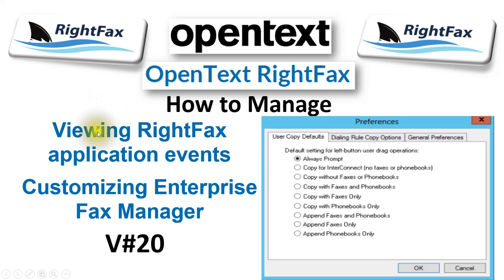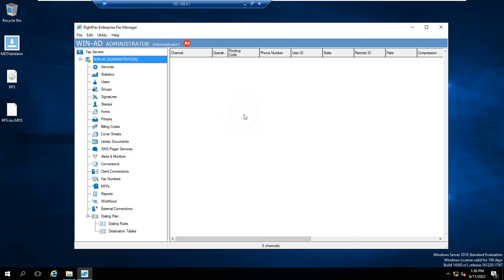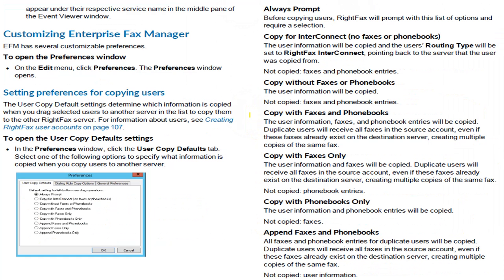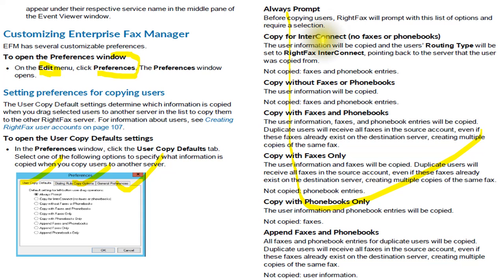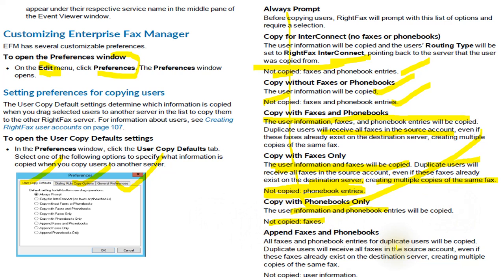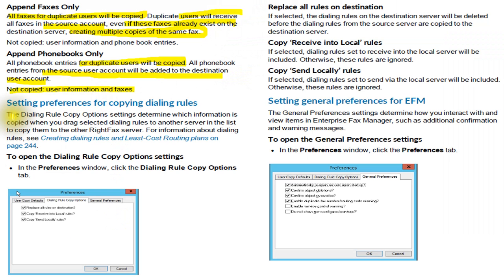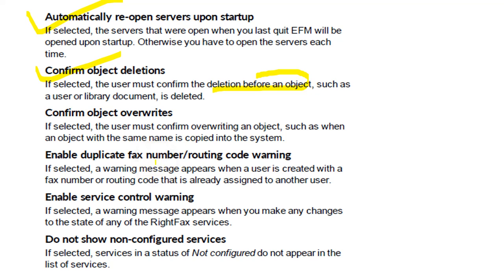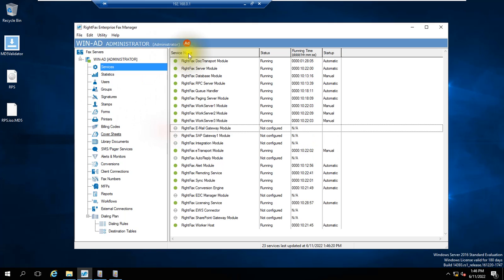How to Customizing Enterprise Fax Manager , Viewing RightFax application events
Setting preferences for copying users
Setting general preferences for EFM
Setting preferences for copying dialing rules